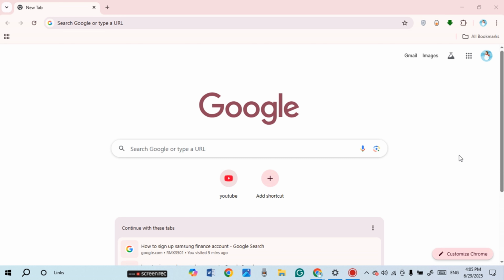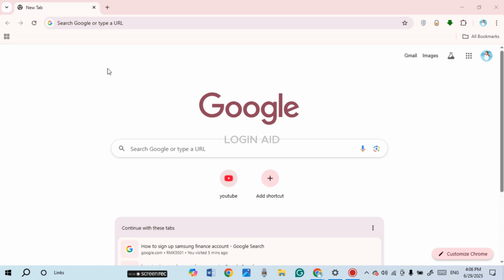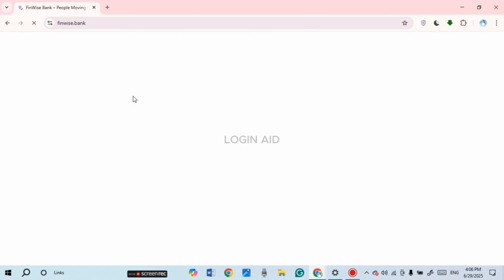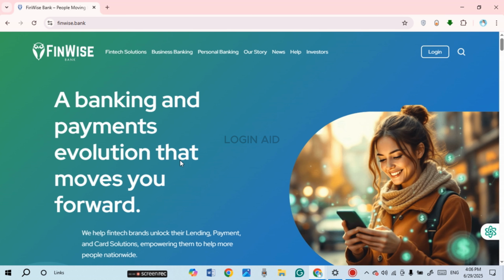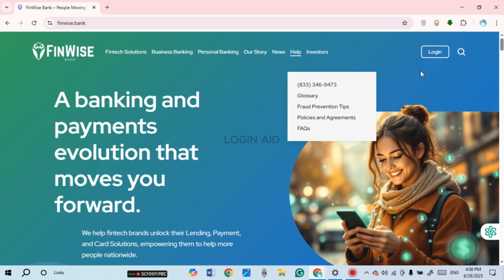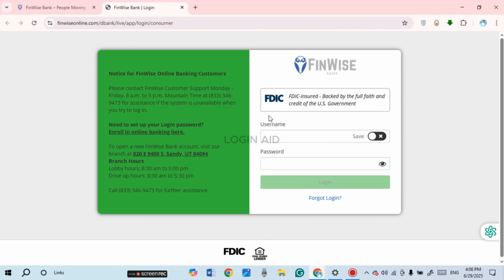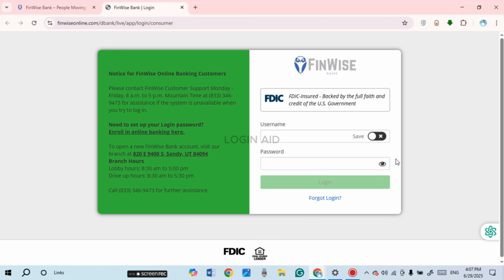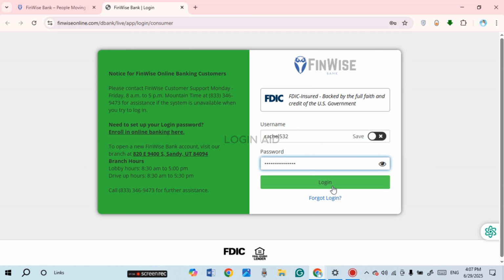How To Login FinWise Loan Account | Access Your FinWise Loan Portal 2025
This video guides you through logging into your FinWise Loan account online. Follow on and learn how to get to portal, enter your correct username and password to sign in to your account .